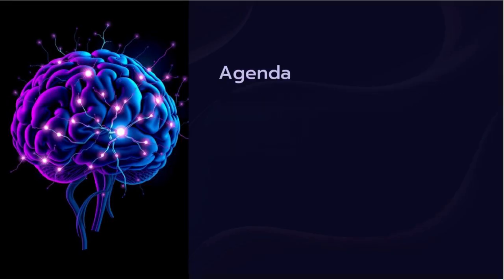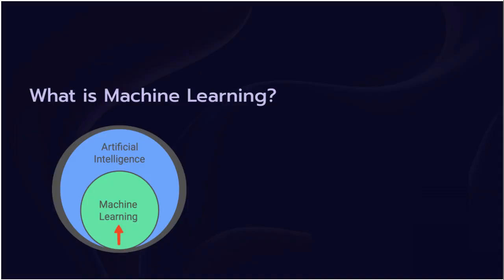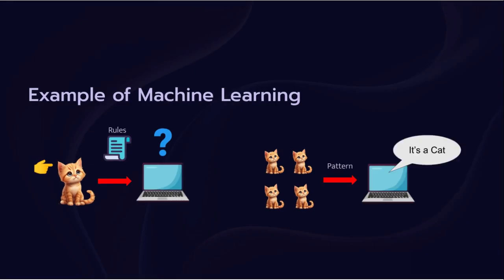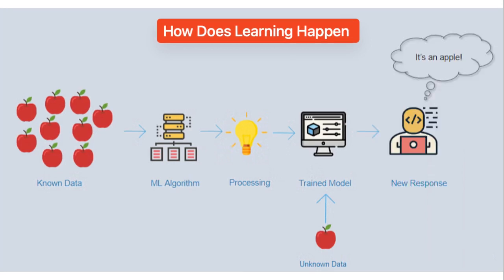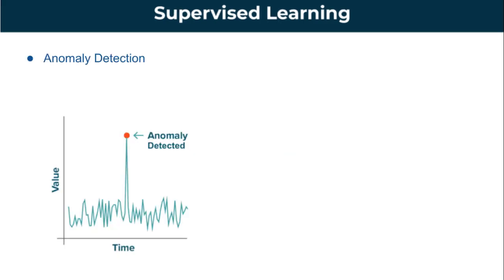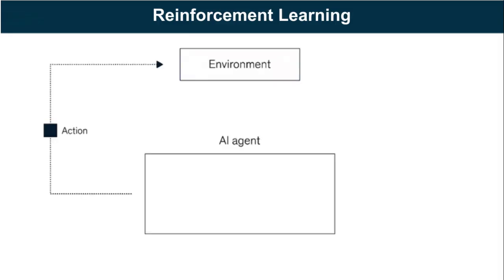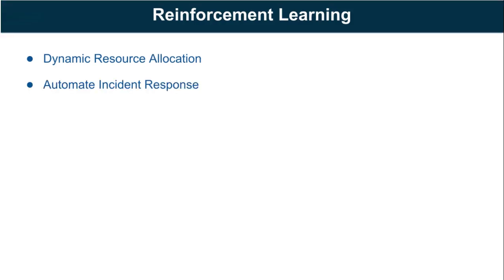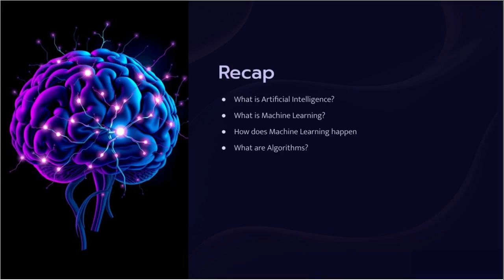Introduction to Artificial Intelligence and Machine Learning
🎬 **AI & Machine Learning Basics: A Non-Technical Introduction**

Welcome to your first step into the world of **Artificial Intelligence (AI)** and **Machine Learning (ML)**! In this beginner-friendly lesson, we demystify these buzzwords and explain how they power the apps and systems we use every day—no technical background required.

Here’s what we’ll cover:

🧠 **What is Artificial Intelligence (AI)?** – Teaching machines to think and act like humans, from voice assistants to image recognition.

🤖 **What is Machine Learning (ML)?** – How computers learn from data without being explicitly programmed, using examples like recognizing cats in photos.

📊 **How ML Works – Step by Step** – The role of data as “fuel,” algorithms as “recipes,” and the training & testing process.

🔢 **Algorithms Explained Simply** – Understand the logic behind the learning, and why algorithms are the backbone of AI/ML systems.

🛠️ **Three Key ML Algorithms Used in AIOps** –
✅ **Supervised Learning** – Learning from labeled data (like detecting IT anomalies)
✅ **Unsupervised Learning** – Finding hidden patterns without labels (like clustering IT assets)
✅ **Reinforcement Learning** – Learning through trial and error (like automating incident response)

Whether you're curious about how Siri works, want to understand the tech behind recommendations, or are exploring a career in AI/ML, this lesson gives you a clear, intuitive foundation to build on.

📘 **Ready to test your understanding?**
Reinforce what you've learned with interactive quizzes and explore hands-on lessons in our **MotivaLogic Academy LMS**.

Browse our full catalog of courses in AI, machine learning, AIOps, and more—designed to take you from beginner to confident practitioner.